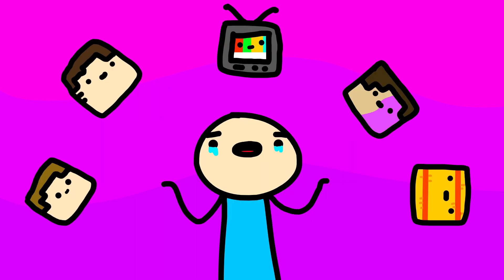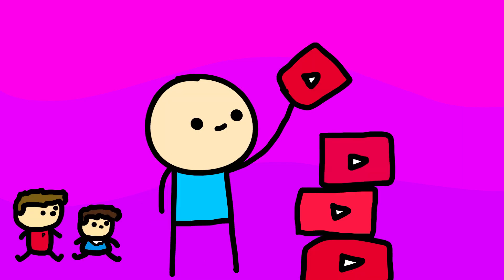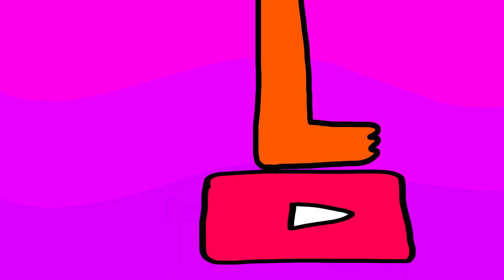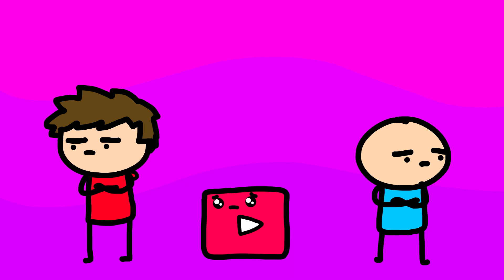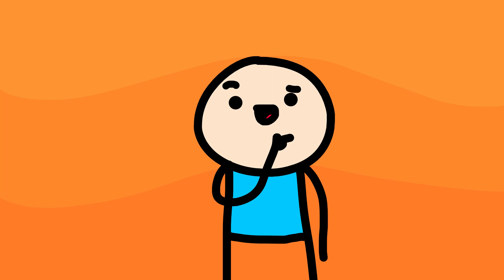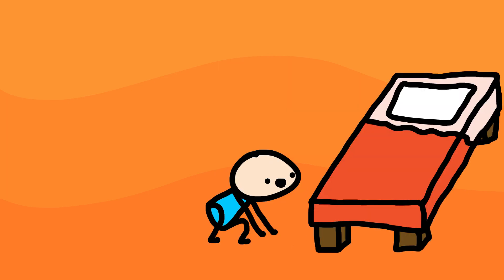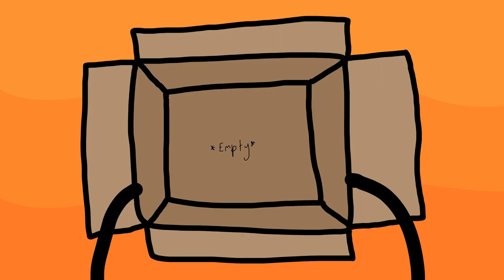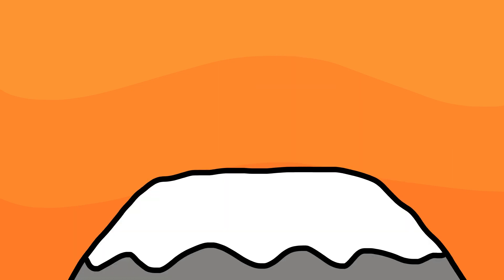What happened?!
If you're an upcoming minecraft creator that's serious about youtube, hit me up on discord and we can maybe collab and be buddies!

Small creators gotta stick together and help each other out :)